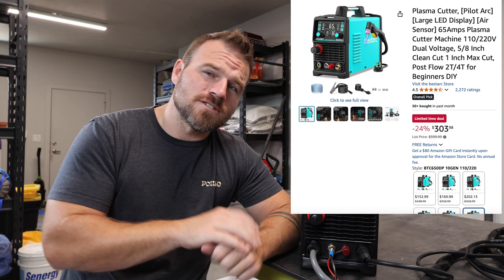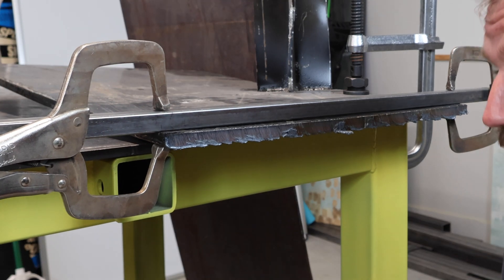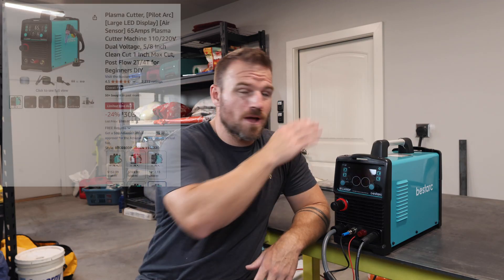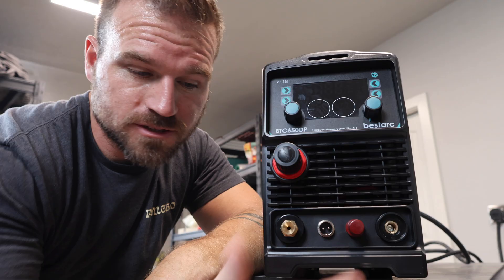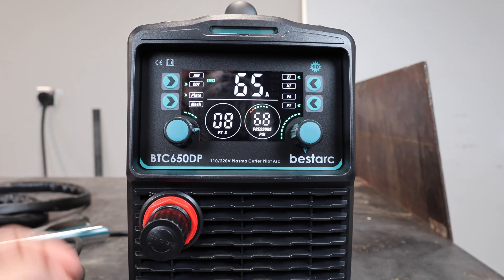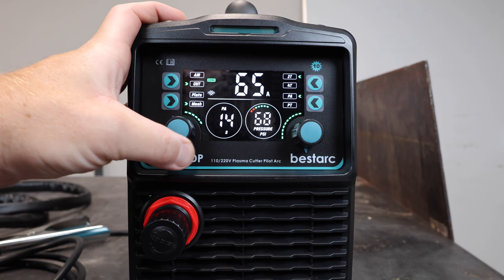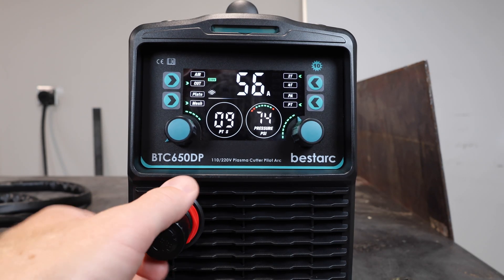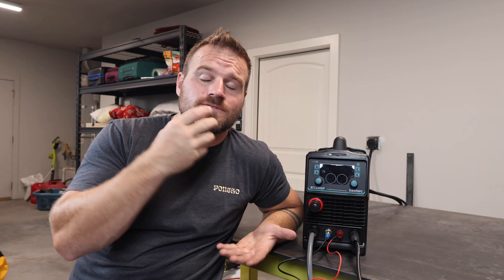Best Budget Plasma Cutter? Bestarc BTC650 Full Review & Tutorial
Bestarc BTC650 Plasma Cutter Review – Is a $300 Cutter Actually Any Good?

In this video, I review the Bestarc BTC650, a budget-friendly plasma cutter that sells for around $300. I’ll walk you through what comes in the box, how to set it up, and give a full tutorial on how to use it. You’ll also see it in action as I test it on a few different materials.

If you’re looking for a cheap plasma cutter that still gets the job done, this video will help you decide if the BTC650 is worth it for your home shop or fabrication projects.

Amazon Link

Bestarc Link